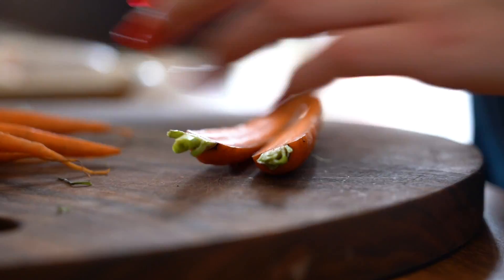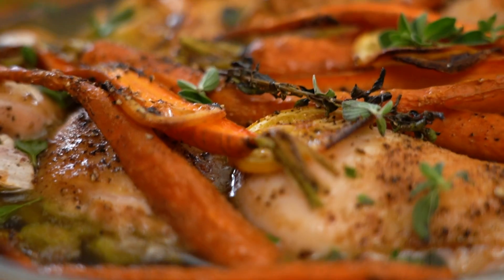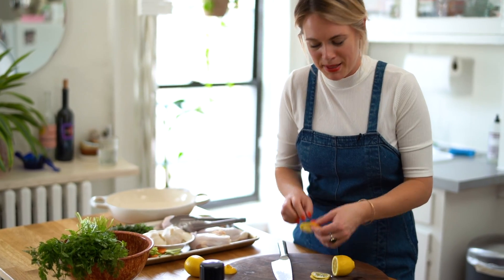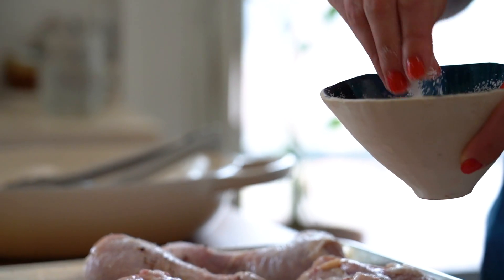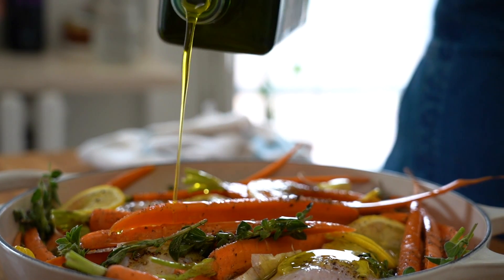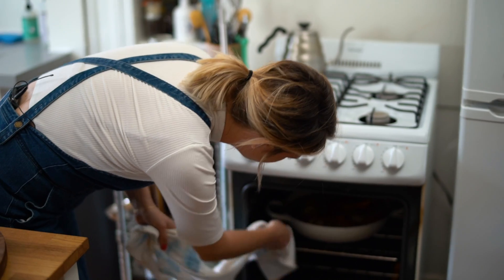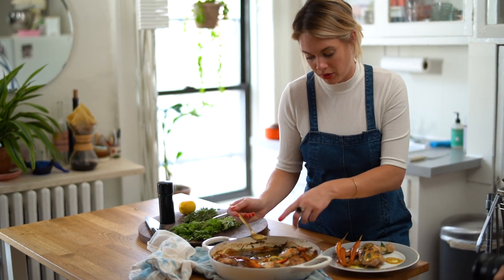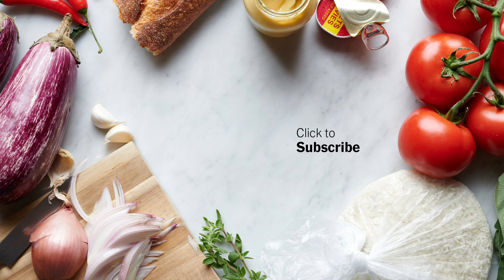Alison Roman's Chicken Confit | NYT Cooking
Think of this as a weeknight chicken confit, cooked low and slow in plenty of olive oil along with sweet carrots and tangy lemon slices. Alison Roman is back at it again with a new recipe. Be sure to save the olive oil that the chicken is cooked in to use for other dishes. That's the good stuff.